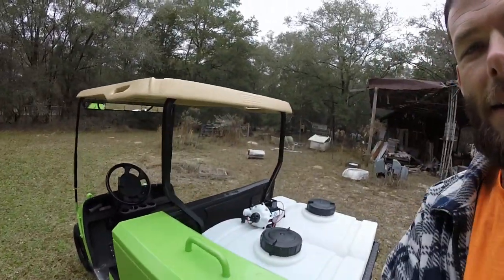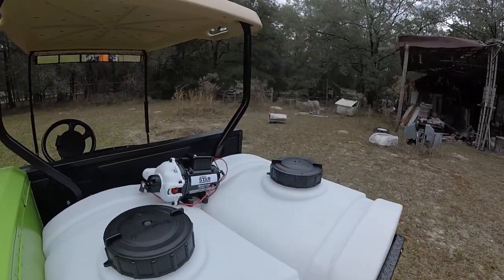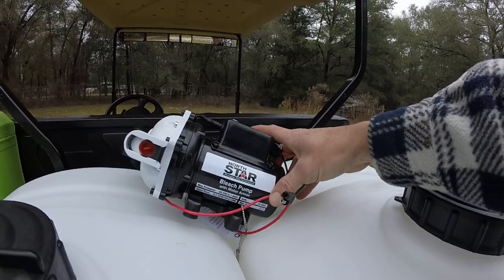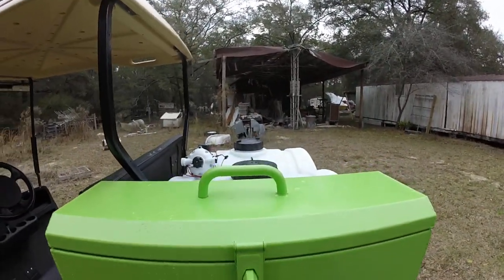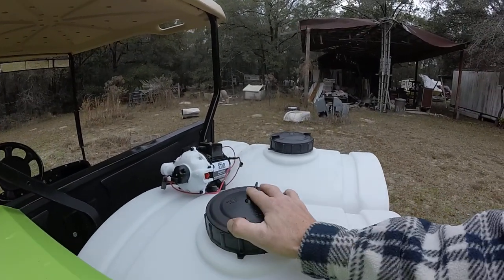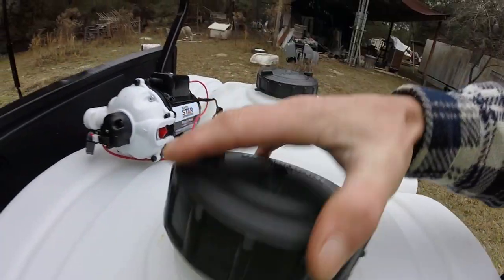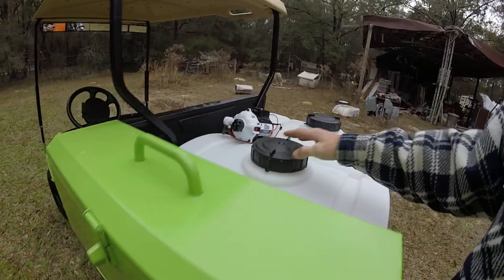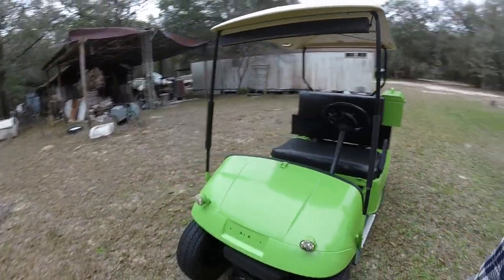Soft Wash Roof Cleaning Golf Cart Setup, Turn $600 Into A $600,000 A Year Business Easy & Fast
Think Mobile, But Think Outside The Trailer & Truck. Think Mobile Ladder & 200' Less Hose All In One Green Machine.